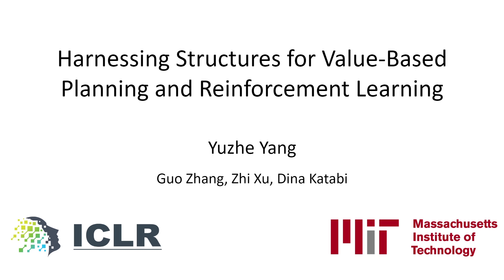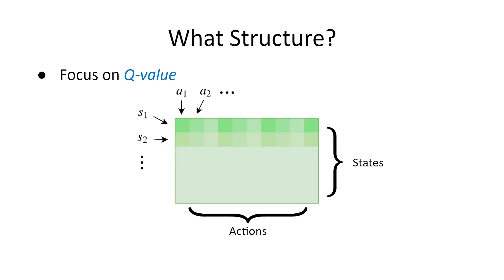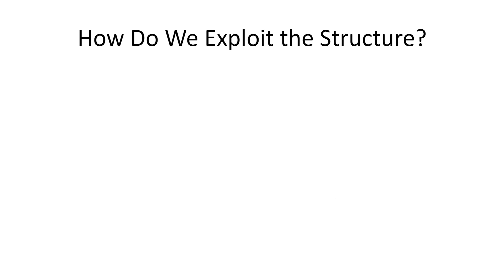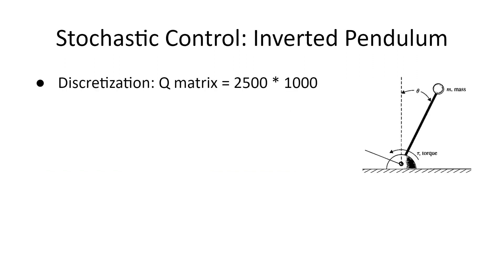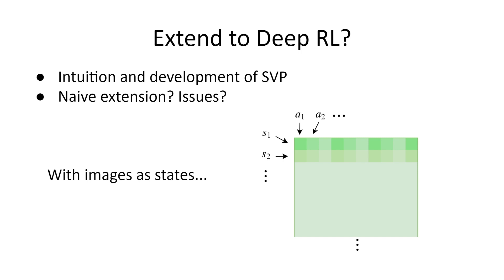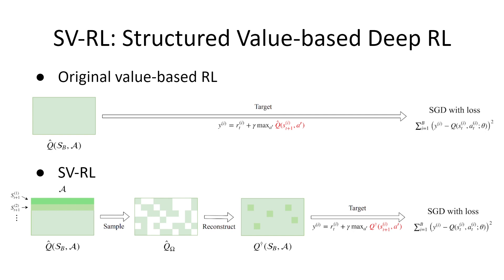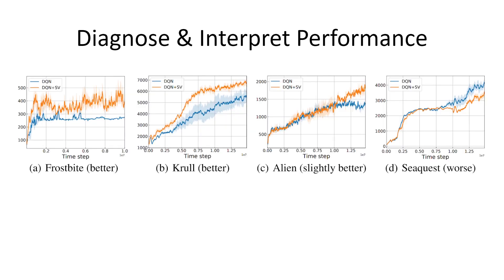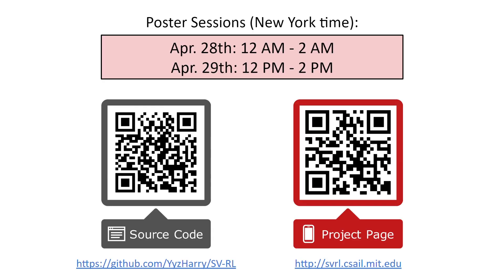[ICLR 2020 Oral] Harnessing Structures for Value-Based Planning and Reinforcement Learning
ICLR 2020, Oral

Value-based methods constitute a fundamental methodology in planning and deep reinforcement learning (RL). In this paper, we propose to exploit the underlying structures of the state-action value function, i.e., Q function, for both planning and deep RL. In particular, if the underlying system dynamics lead to some global structures of the Q function, one should be capable of inferring the function better by leveraging such structures. Specifically, we investigate the low-rank structure, which widely exists for big data matrices. We verify empirically the existence of low-rank Q functions in the context of control and deep RL tasks. As our key contribution, by leveraging Matrix Estimation (ME) techniques, we propose a general framework to exploit the underlying low-rank structure in Q functions. This leads to a more efficient planning procedure for classical control, and additionally, a simple scheme that can be applied to value-based RL techniques to consistently achieve better performance on "low-rank" tasks. Extensive experiments on control tasks and Atari games confirm the efficacy of our approach.